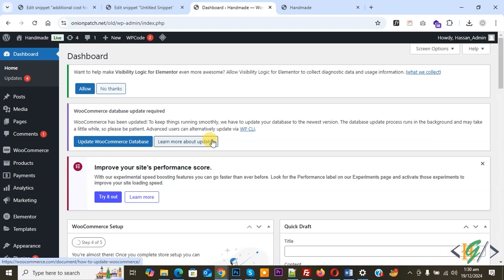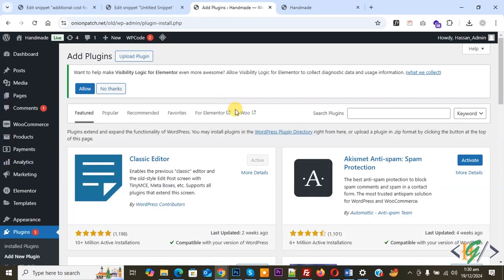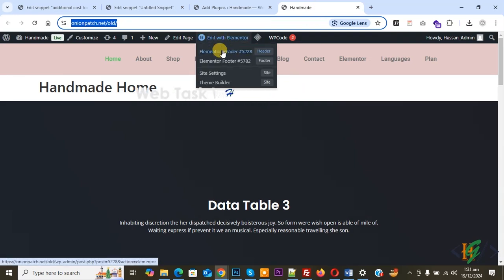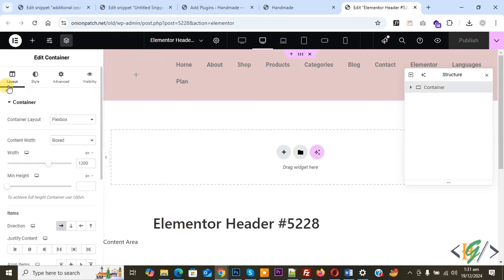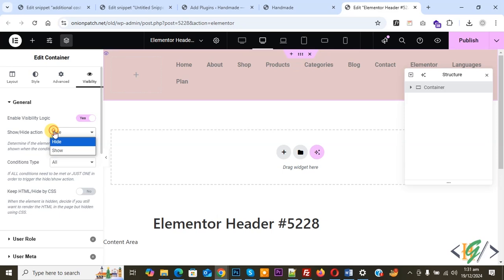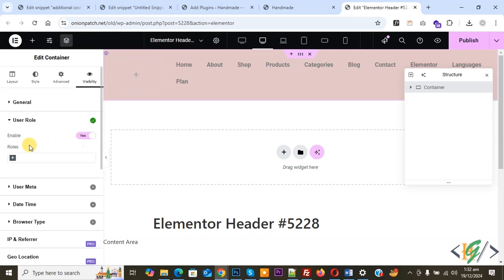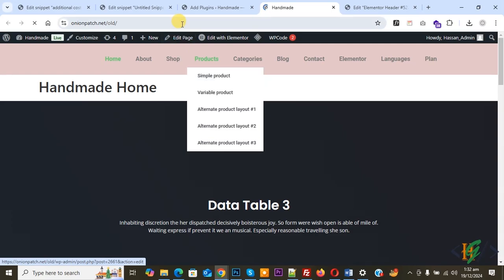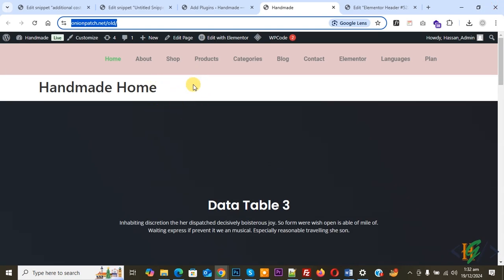How to Display Header for Logged In Users Only in Elementor WordPress | Show for login User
In this wordpress tutorial for beginners you will learn how to display elementor header for login customer only in elementor / elementor pro website page builder plugin in wordpress. So first you will install plugin " Visibility Logic for Elementor " then go to elementor header section and click on edit container then you see new option " visibility " and then select show option from dropdown and select logged in users from option and you can display header to logged-in user and hide for logout / logged out user in wordpress website.